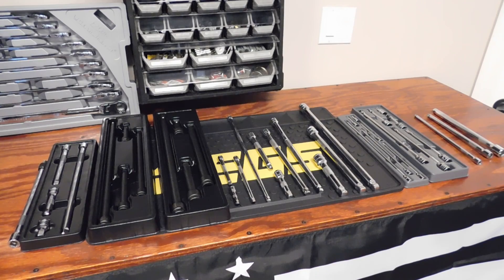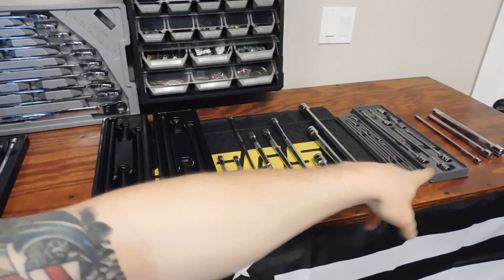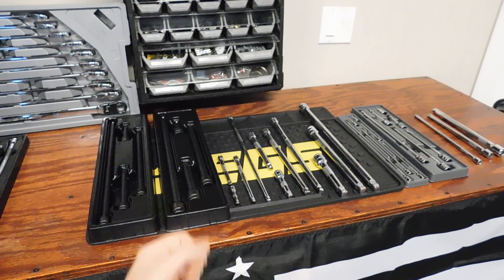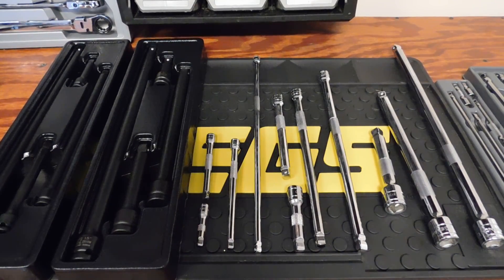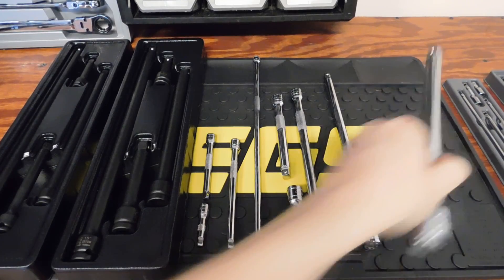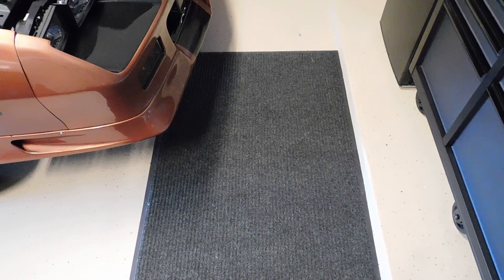One of my Favorite Tools and Most Commonly Used / Snap On and More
Here I am going over one of my favorite tools. I hope you all enjoyed. Thank you all for your support!!
Tools I Suggest:
Tekton / Ernst Wrench Rail
Ernst wrench Rail
Ernst Low Profile Rail
EZ Red Rail
Ernst Socket Rail
Gearwrench 120XP Doube Box Wrench Set
Gearwrench 22 PC Wrench Set
Gearwrench Ratcheting Screwdriver
Knipex Long Reach Pliers
Vampire Pliers
Vampliers Set
Engineer Pliers
Lang Brake Caliper Tool
Klutch Impact Adapter Set
Astro Light
Grip Hammer Set
Sunex 3/8 Wobble Extension Set

Southwire Products
Southwire Tools 5N1 Pliers
Southwire Tools Multi Tool
Southwire Ratcheting Screwdriver
Southwire Screwdriver W/ Stripper
Southwire Tool 4PC Kit W/ Pouch
Southwire Tool 5PC Kit W/ Pouch